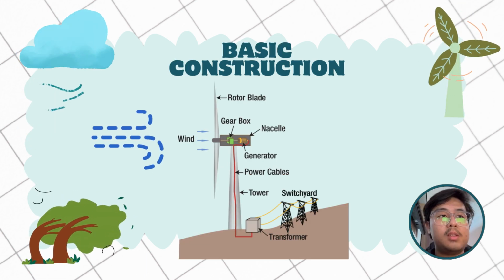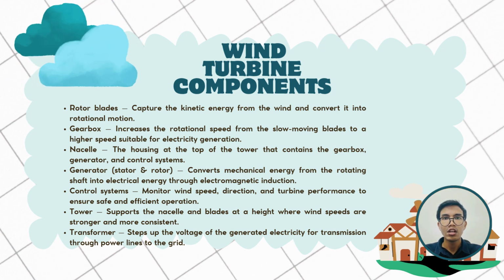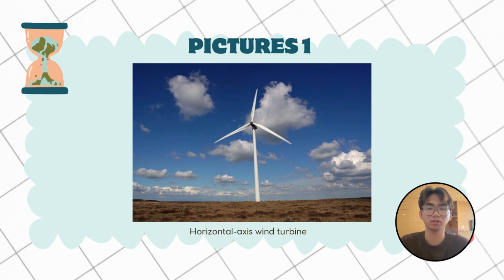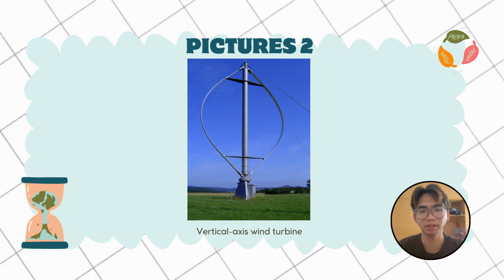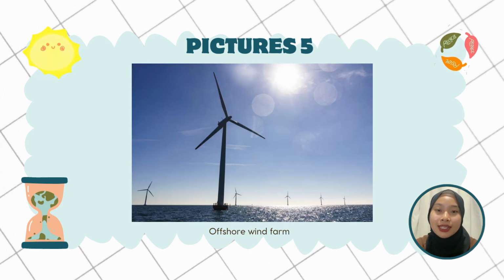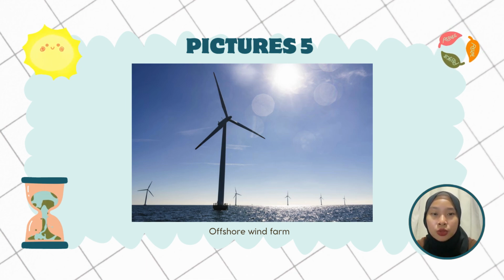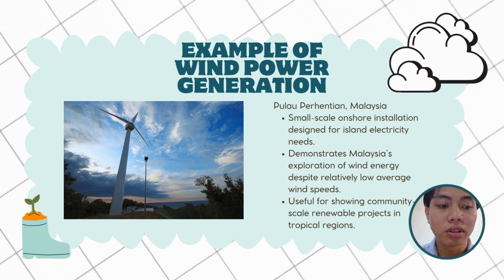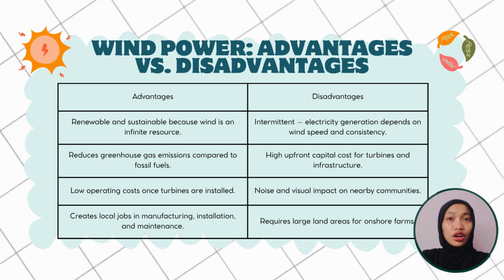Assignment 1 Electrical system